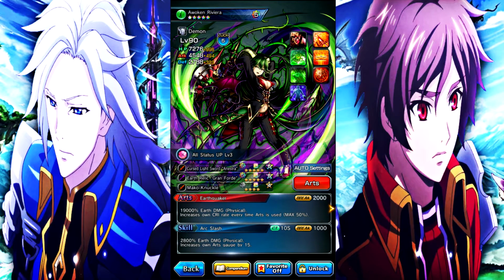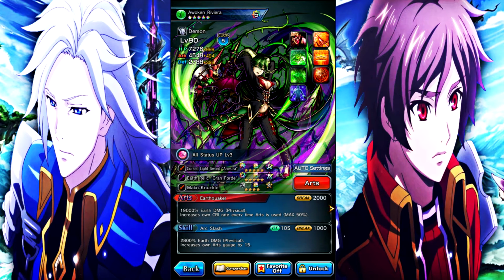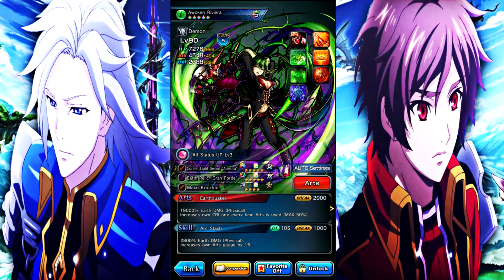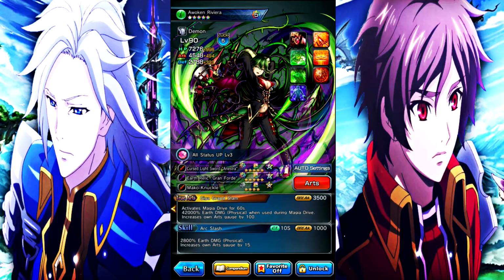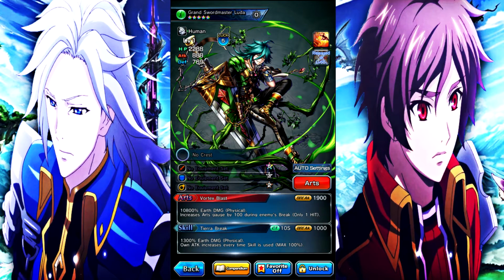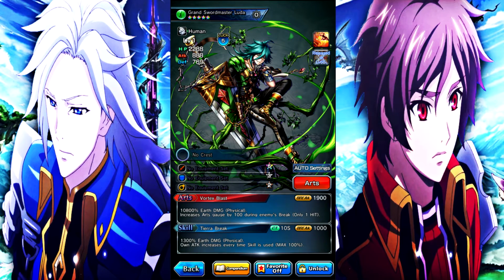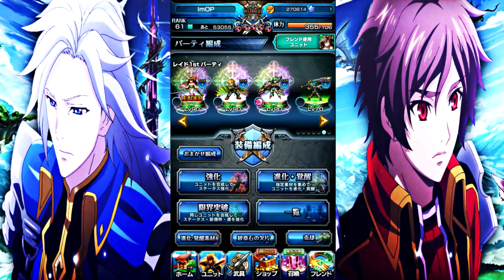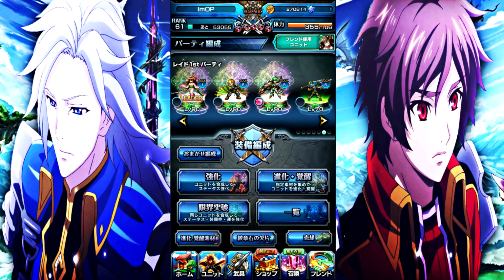Grand Summoners - Building The Best Mono Earth Team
65 likes for your boy!!!  Also yea I know I missed one unit which I think their name is Vitz which is a free unit that comes out later on and they will be AMAZING on mono earth .       Hope y`all did enjoy it and I`m out guys PEACE!!